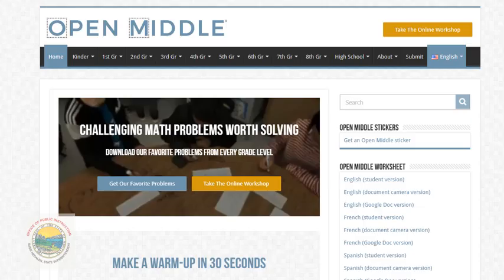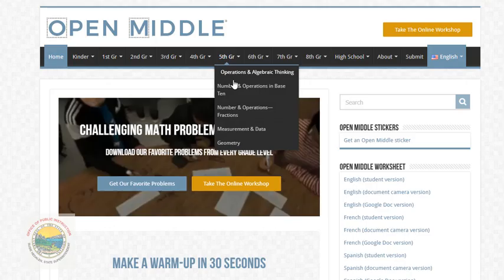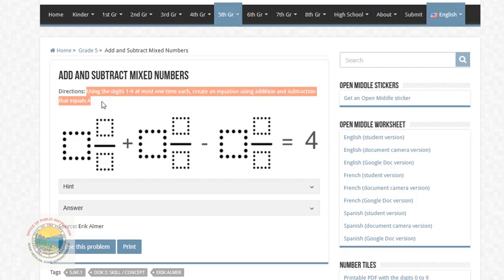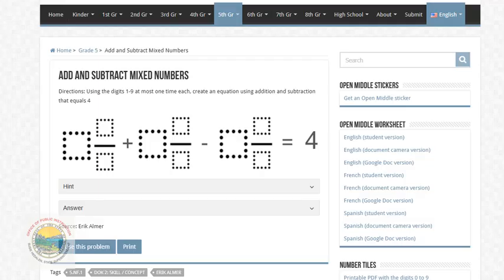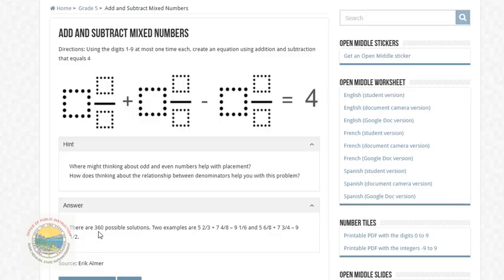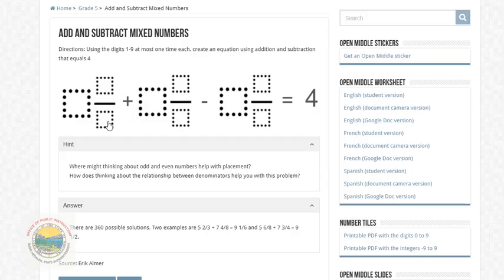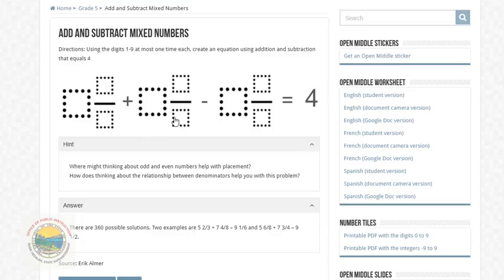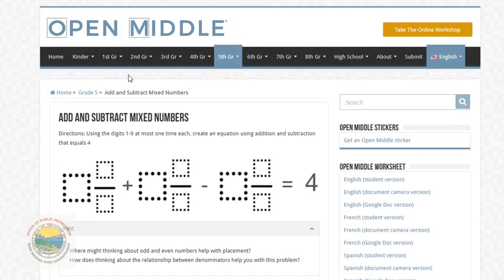MAST Memo November 2025 Math - Open Middle Math Tasks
In this video, OPI's math coordinator shares a high-impact strategy teachers can use to help students succeed in most of the content and practice standards.